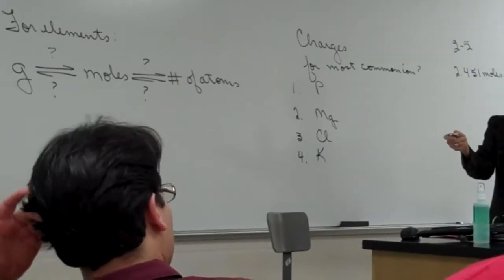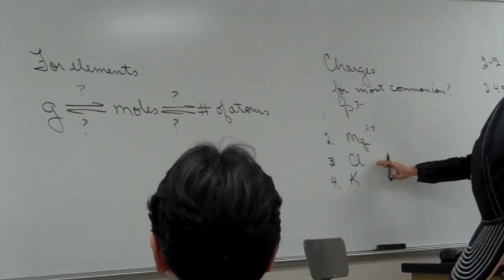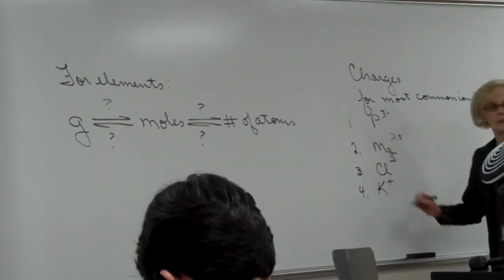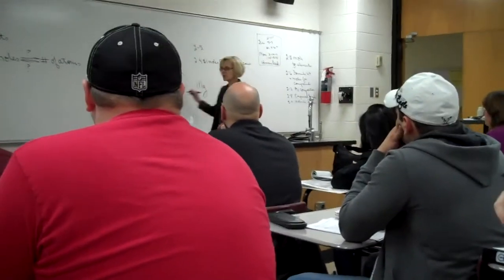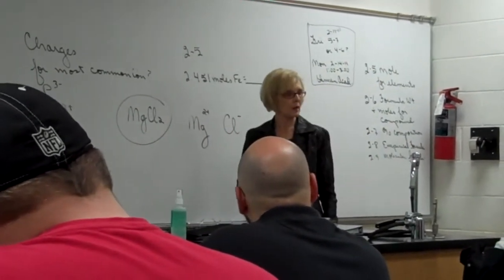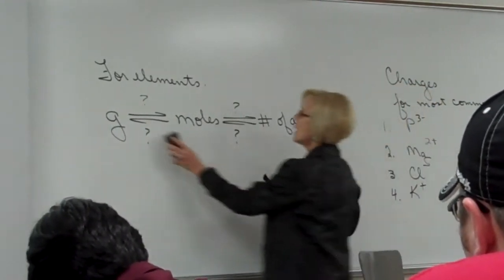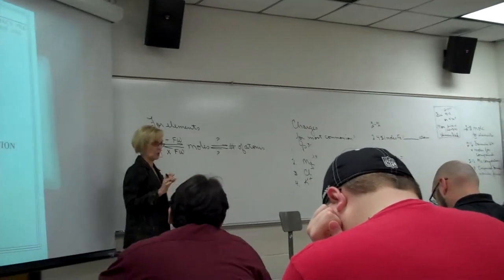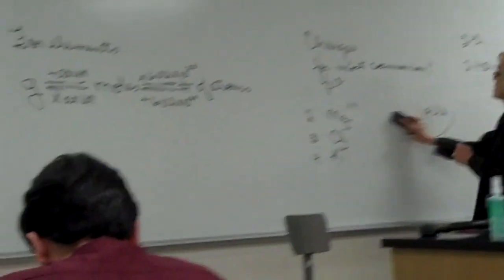Chemistry. February 8th part 1